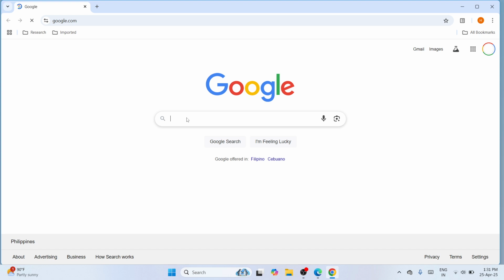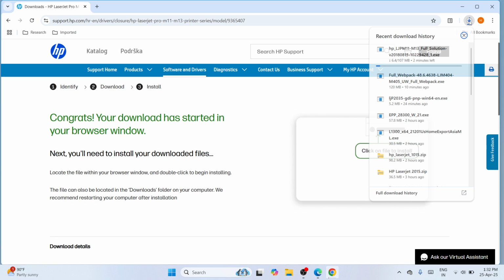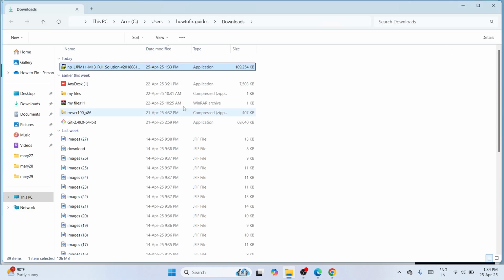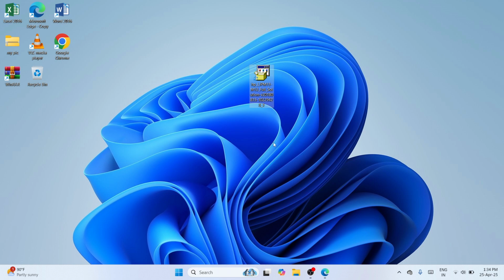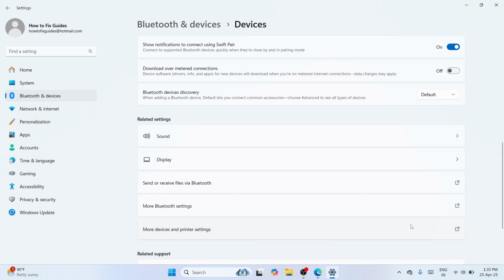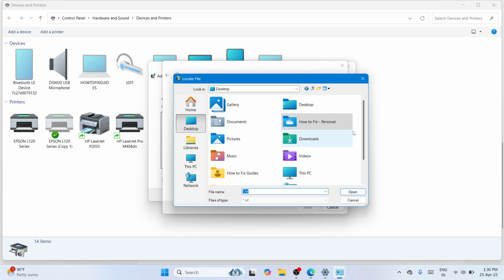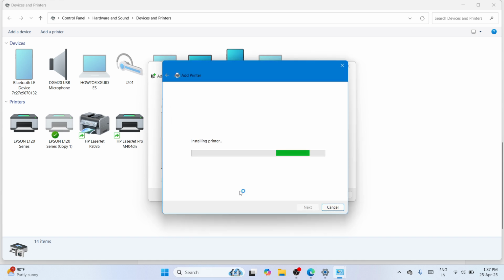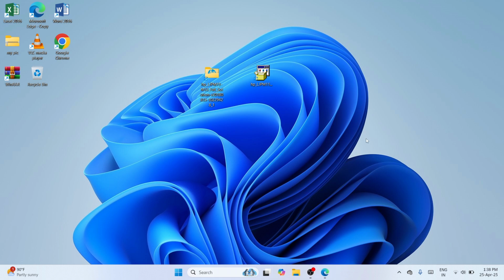EASY TUTORIAL On How To Install HP LaserJet Pro M12a Printer Driver In Windows 11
Learn how to easily install the HP LaserJet Pro M12a printer driver on Windows 11!
Step-by-step tutorial to download, install, and set up your printer quickly.
Perfect for home or office use with smooth and reliable printing.
Watch now and get your HP M12a working in just a few minutes!